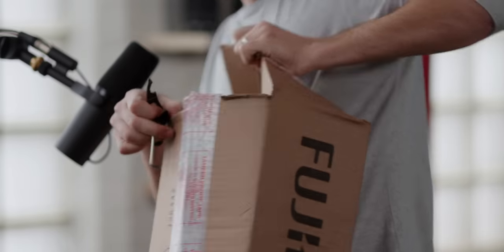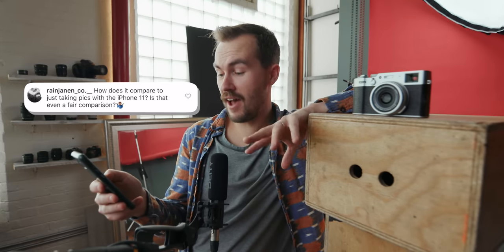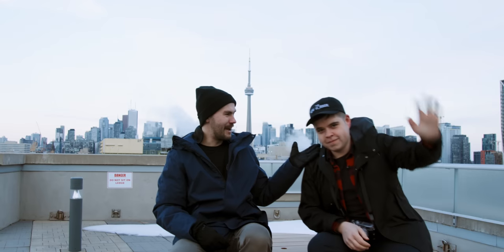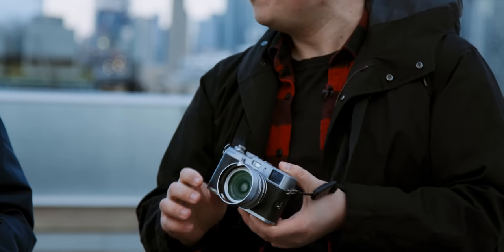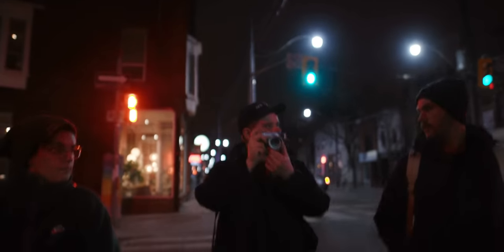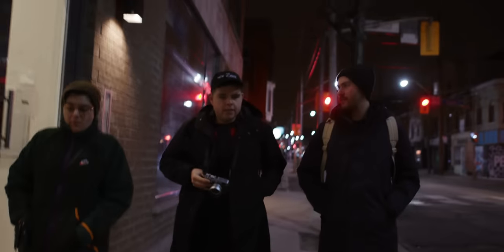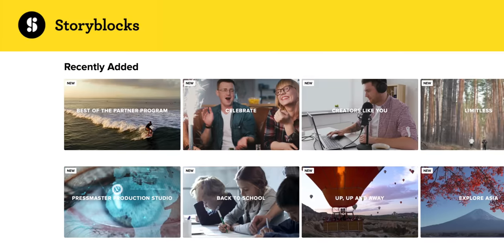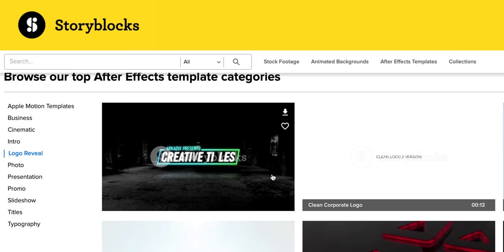The Best Camera You Shouldn't Buy :: Fuji X100V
My 2019 Kit for Filmmaking & Photography:
Favorite Camera
All around Lens
Compact Lens
Favorite Mic
Better Mic
Small Camera
Small Camera Vlog Lens
Small Camera Lowlight Lens
Favorite Accessory
Mobile Kit
Edit Station

Jesse Driftwood
270 Sherman Ave. N
Unit M309,  L8L6N4
Hamilton, ON
Canada